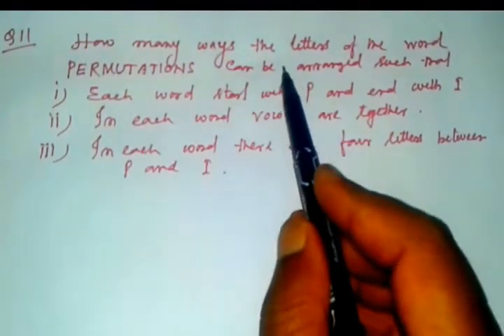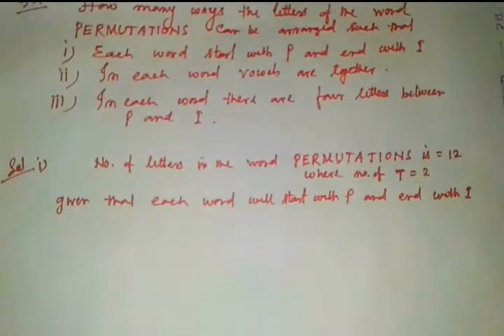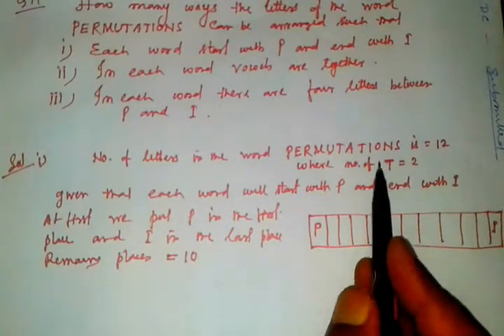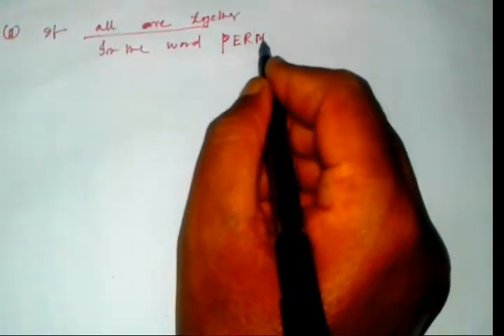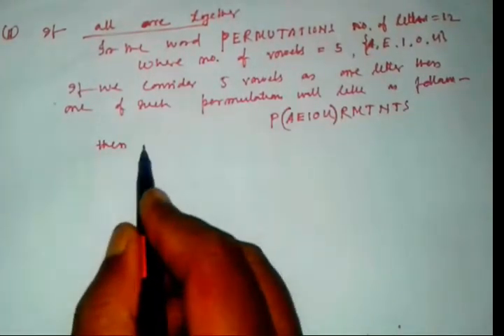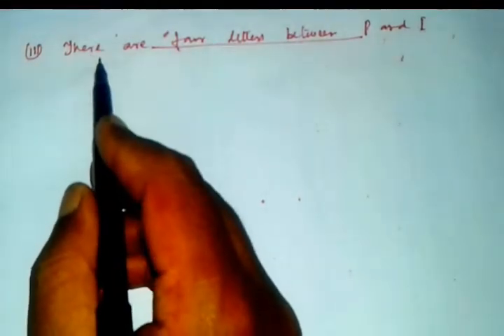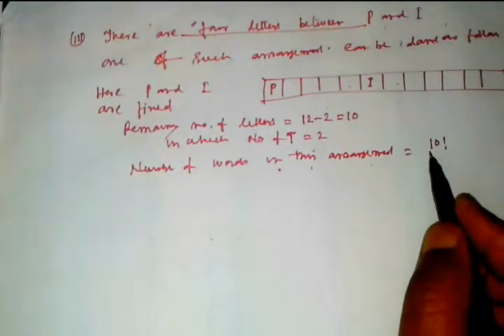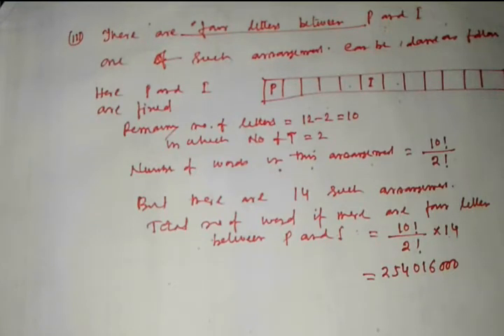Lecture No . 65 Class XI. (Solution of qns no. 11 in Exercise No. 7.3)